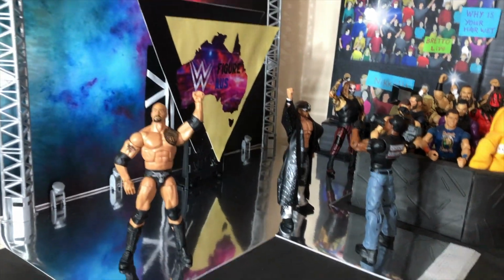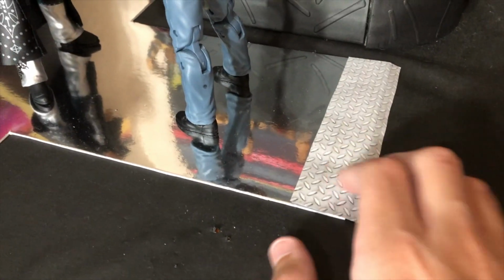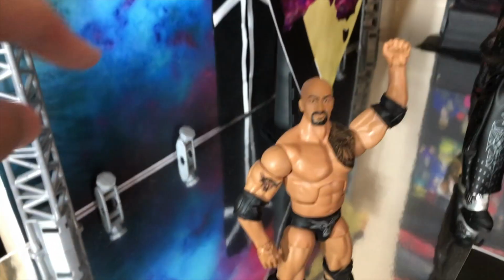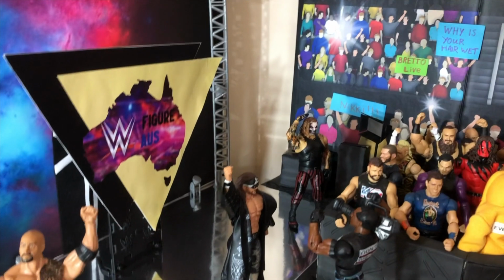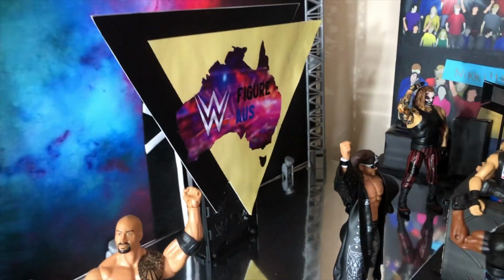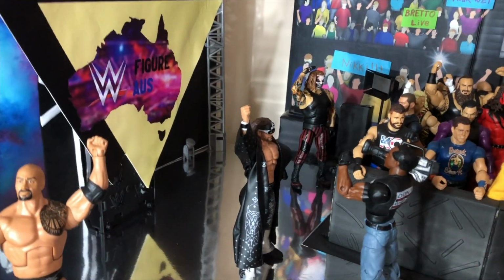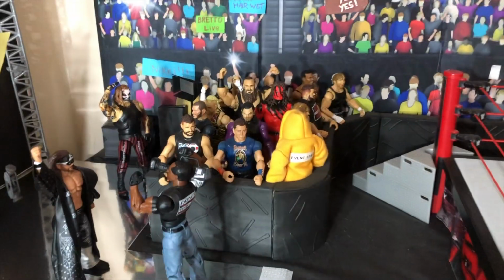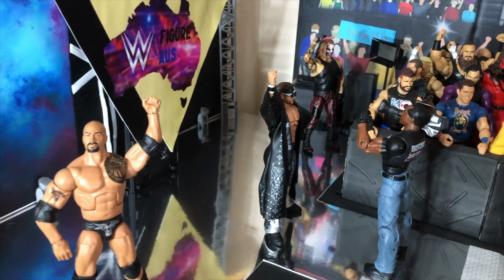MOST MUST SEE CUSTOM WWE ACTION FIGURE STAGE!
THIS CHANNEL IS FOR 13 YEAR OLDS OR OVER!